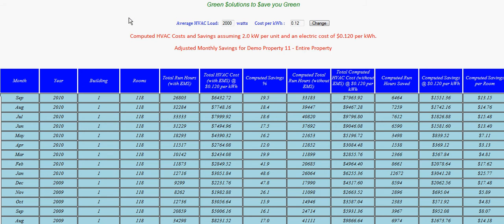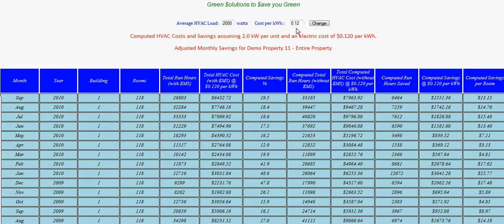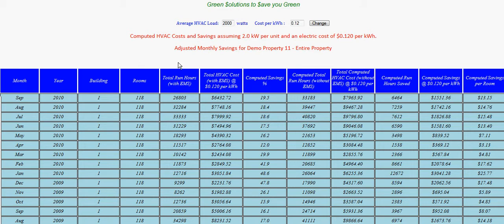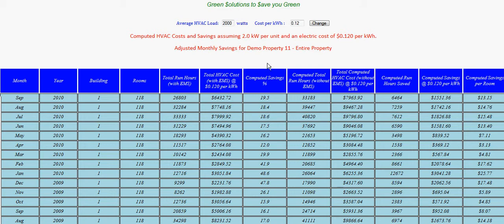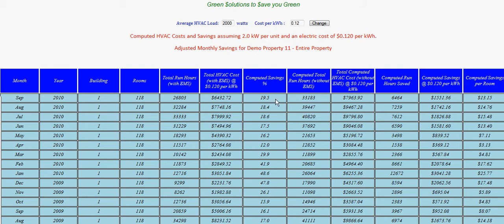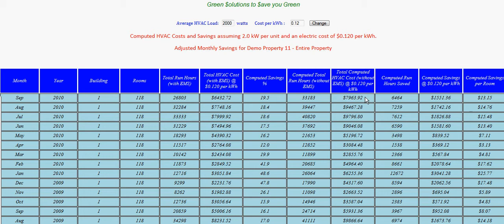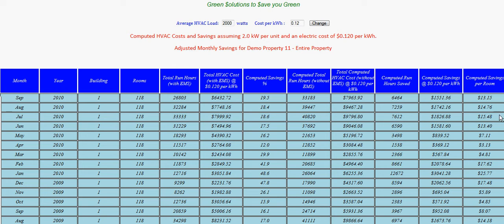Session 8 Adjusted Monthly Savings Oct 7 2010.avi